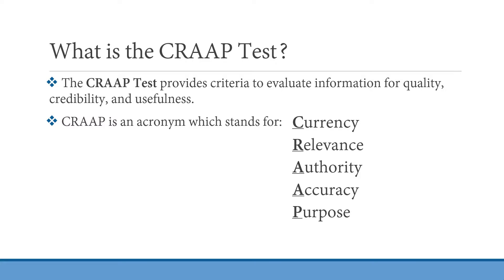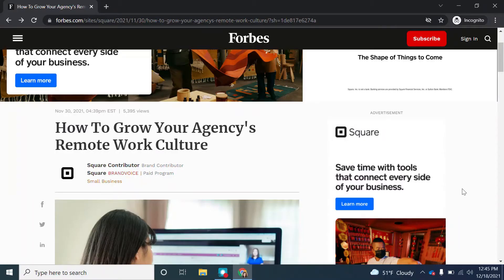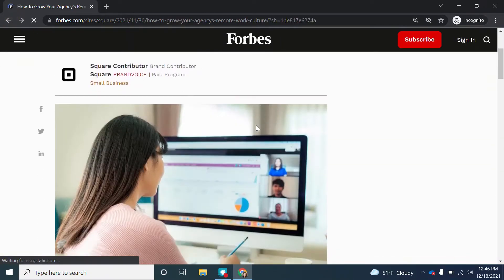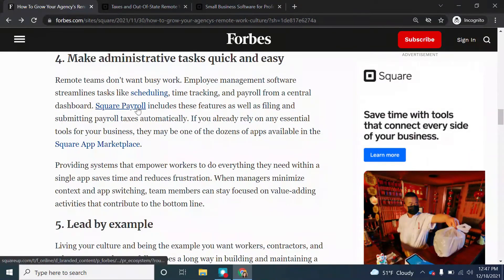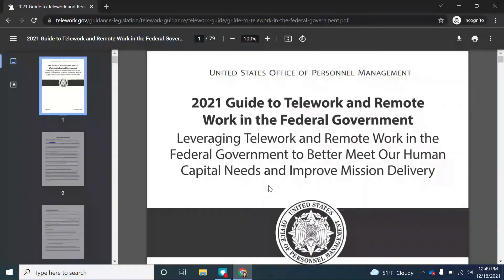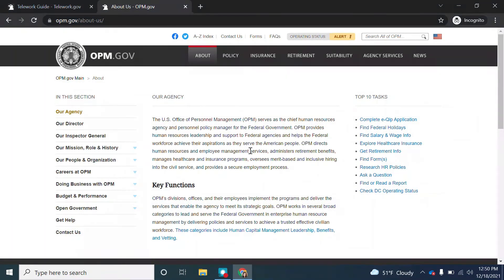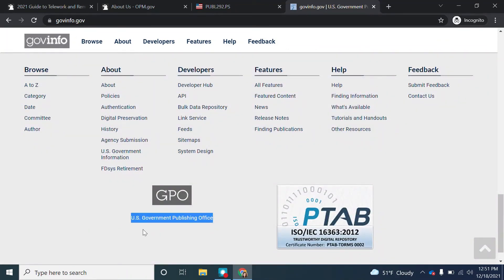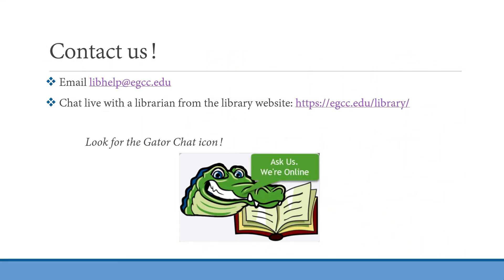Using the CRAAP Test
This video demonstrates how to use the CRAAP Test to evaluate two online sources of information. Watch this video to learn about the criteria included in the CRAAP Test